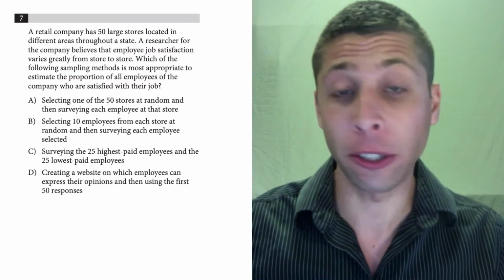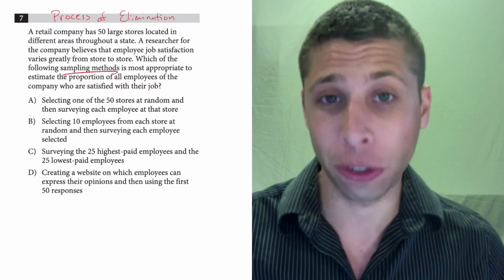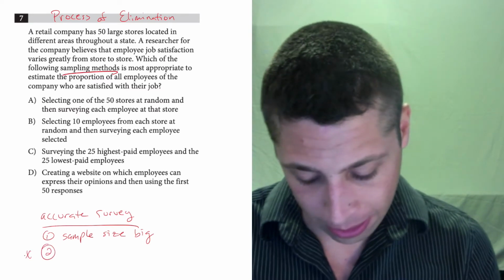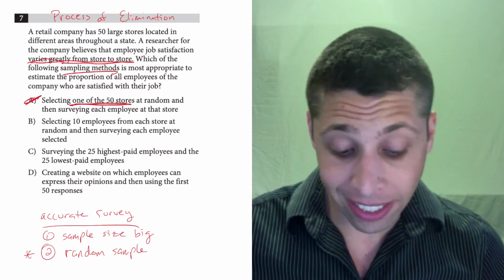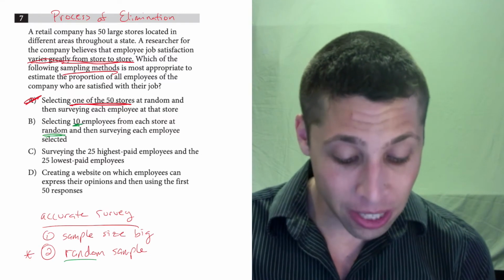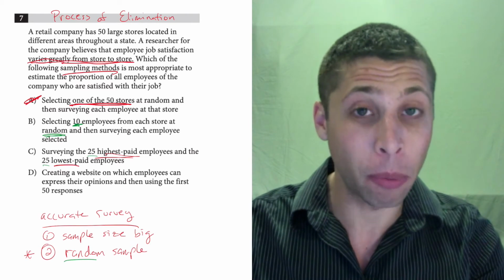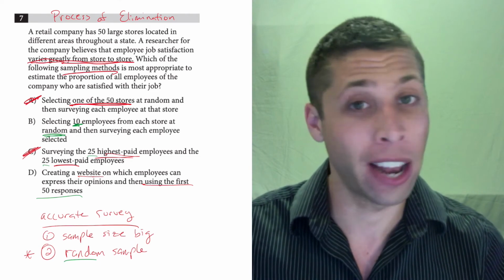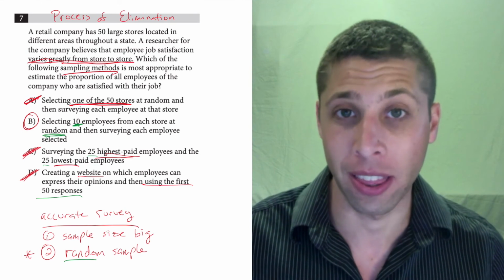SAT Test 10, Section 4, Question 7